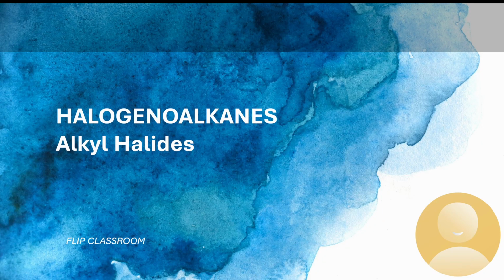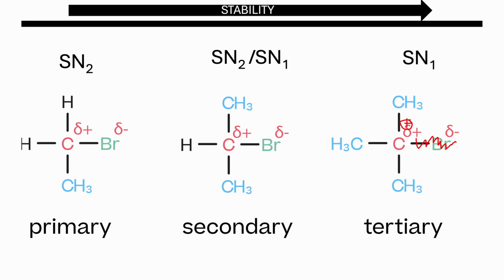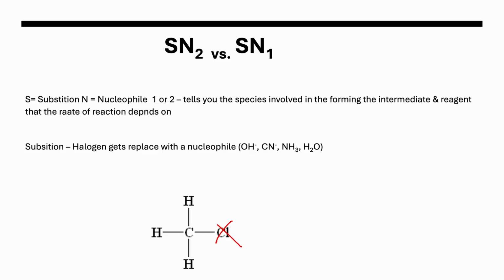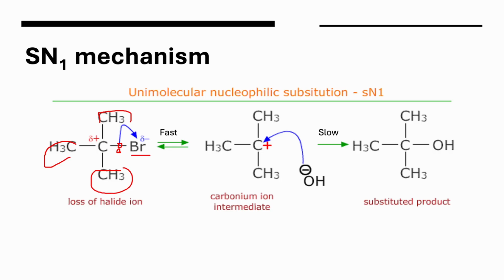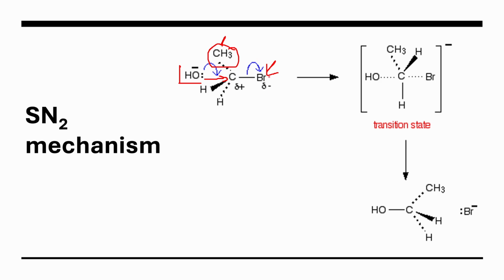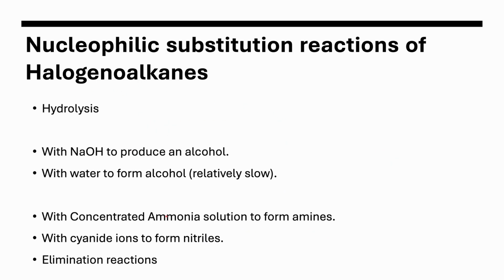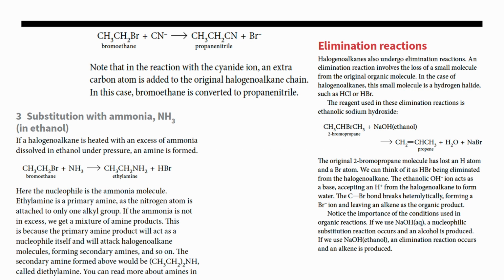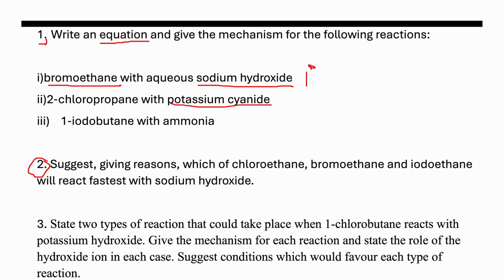Flip classroom ep1 Halogenoalkanes